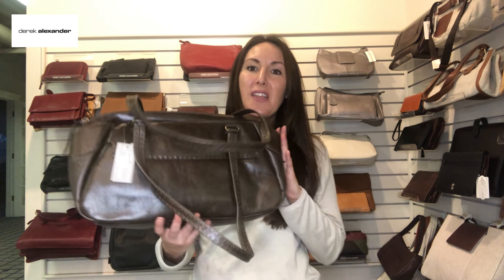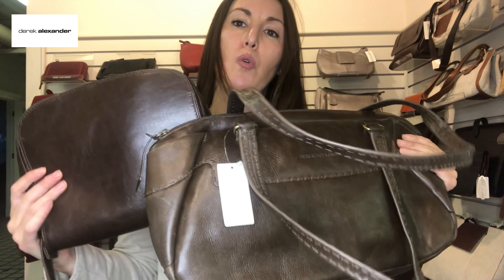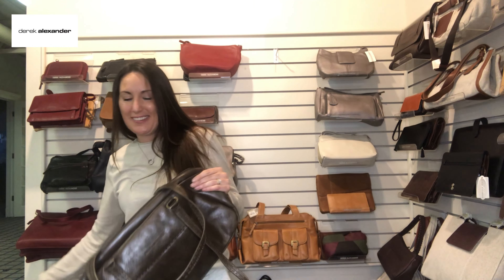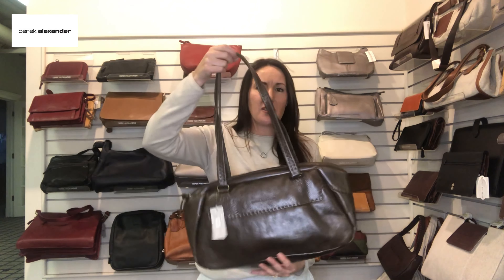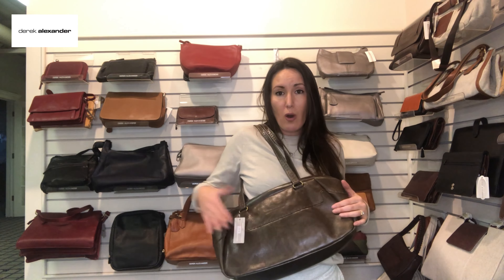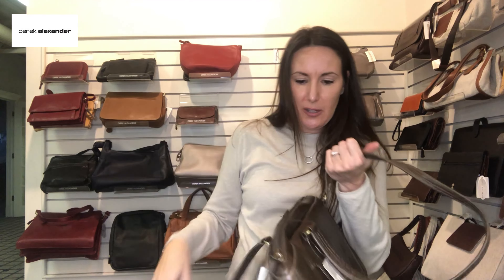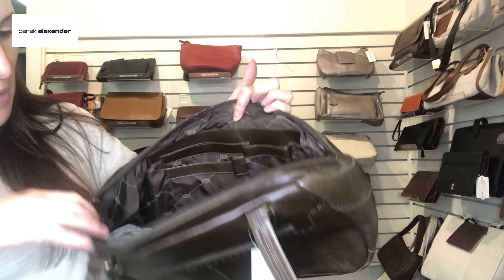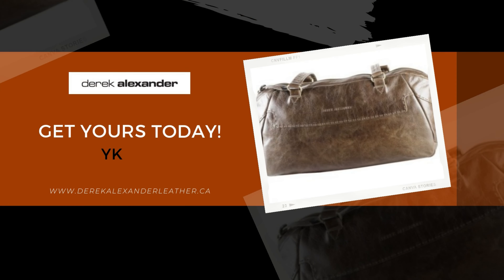Calgary Showroom Spotlight -Yukon Leather - Large Top Zip Tote Style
This bag is one of three in our ‘Spotlight’ series for the month of January... Once this tote-style shoulder bag sells out it will be gone for good. This polished leather patinas so dramatically when used giving it a quick worn-in look. This large East/West shape will hold it all, a book, a water bottle, and all the essentials needed for day-to-day use! The shape is a little more unique to Derek Alexnder and allows for the silhouette to sit on most surfaces for easy access. This longer shape allows more surface space rather than deep space. The look remains classic without chunky hardware instead we used some tone-on-tone stitch detail. This bag will look good with anything and will serve you well for years!